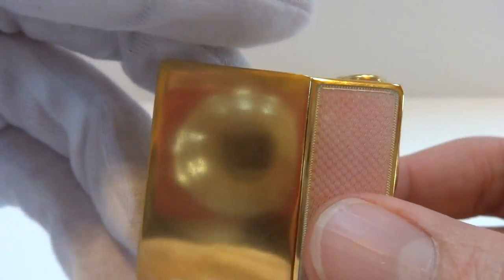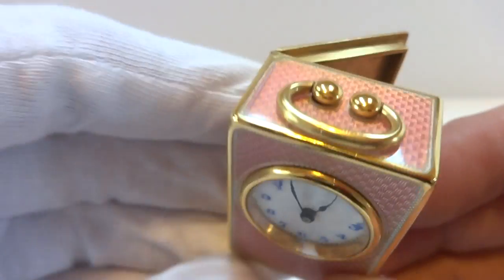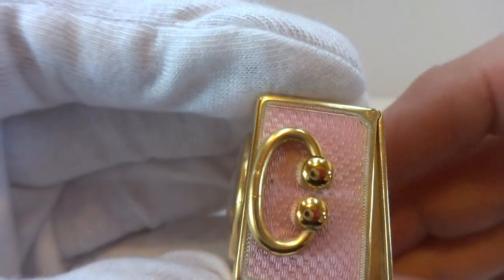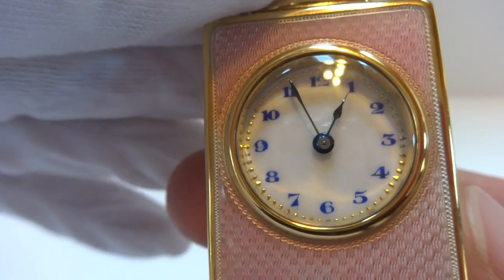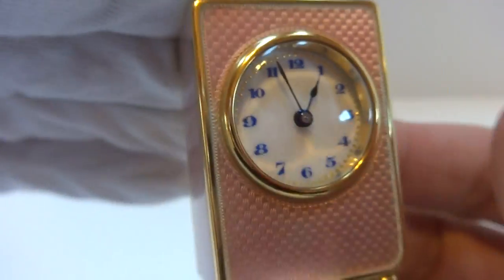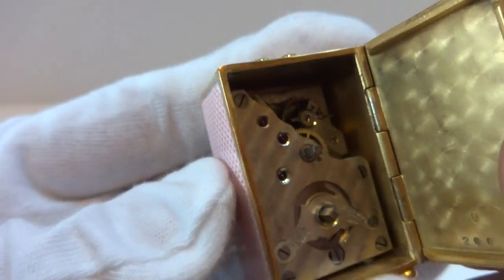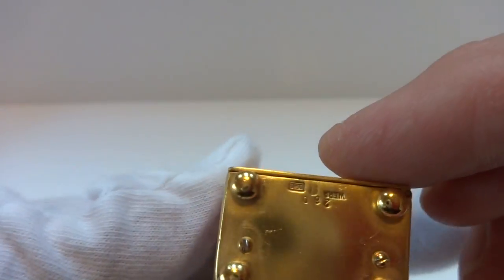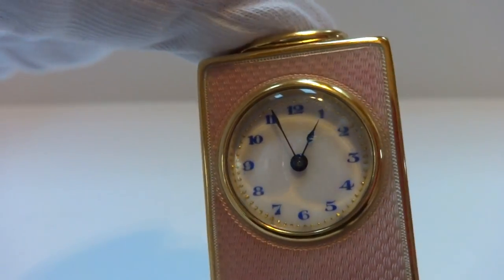Antique sub miniature enamel carriage clock